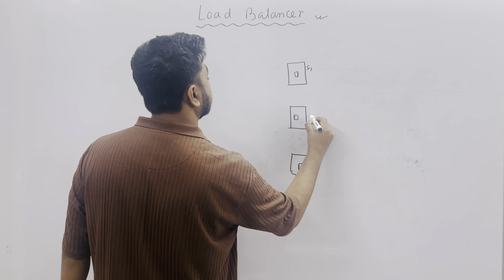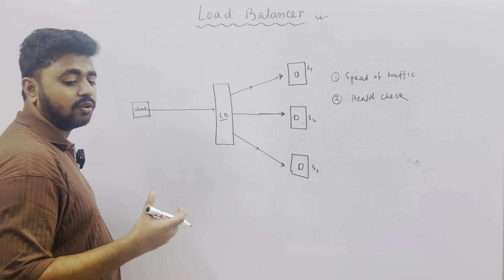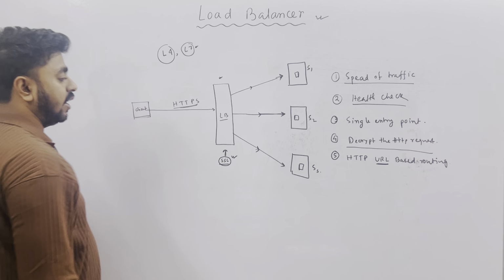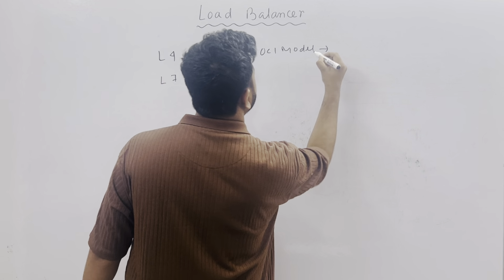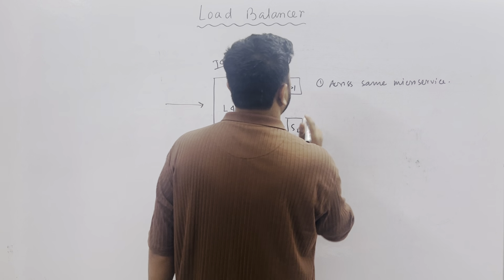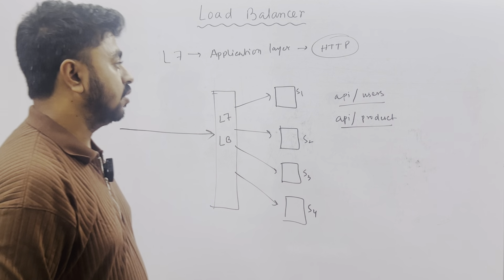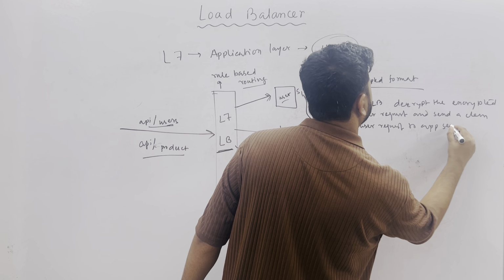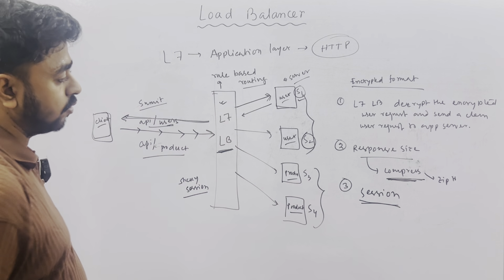[4] What is Load Balancer? L4 vs L7 Load balancer - The Best System Design Course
“Load balancer explained simply”

“Load balancer types”

“How load balancers work”

“Load balancer vs API gateway”

“Reverse proxy vs load balancer”

“Active-active vs active-passive load balancer”

“Load balancer with auto scaling”

“Internal vs external load balancer”
“L4 load balancer explained”

“Layer 4 load balancing TCP UDP”

“TCP load balancer basics”

“Network Load Balancer vs Application Load Balancer”

“AWS NLB explained”

“GCP L4 load balancer”

“Azure L4 load balancer”

“Nginx TCP load balancing”

“HAProxy TCP mode”

“L4 vs L7 performance difference”
“L7 load balancer explained”

“Application layer load balancing”

“Path based routing load balancer”

“Host based routing load balancer”

“AWS ALB explanation”

“API gateway vs L7 load balancer”

“HTTP load balancer architecture”

“Nginx L7 load balancing”

“HAProxy L7 mode”

“SSL termination in L7 load balancer”
“Round robin load balancing”

“Least connections algorithm”

“IP hash load balancing”

“Consistent hashing explained”

“Sticky sessions load balancer”
“Load balancer interview questions”

“L4 vs L7 interview explanation”

“How to scale microservices with load balancer”

“Load balancer architecture design”

“High availability using load balancer”